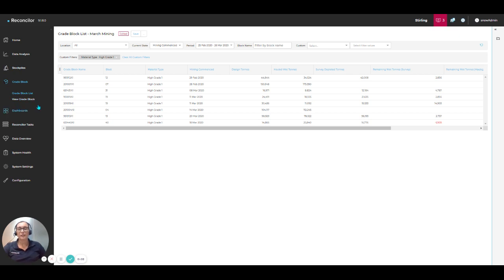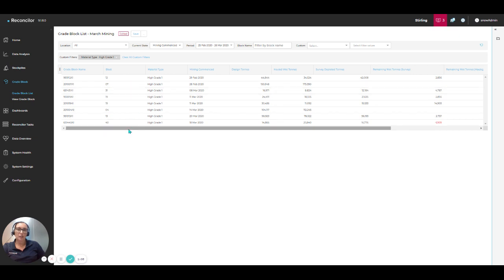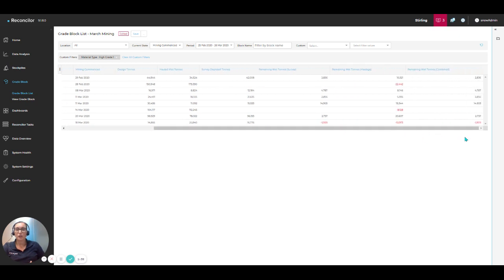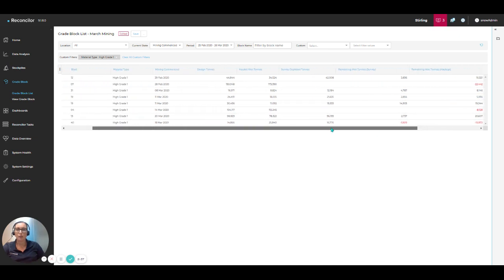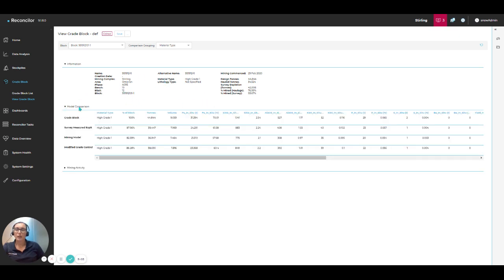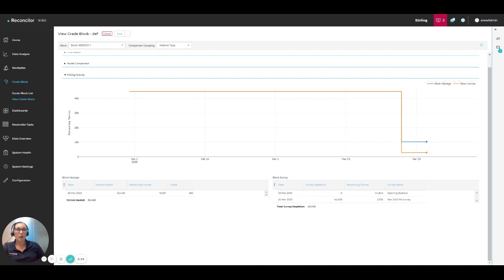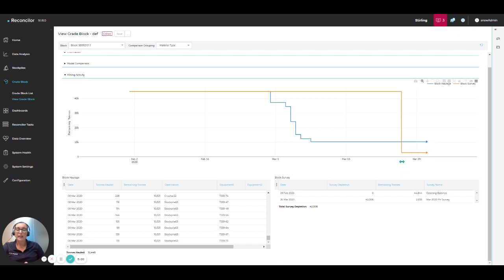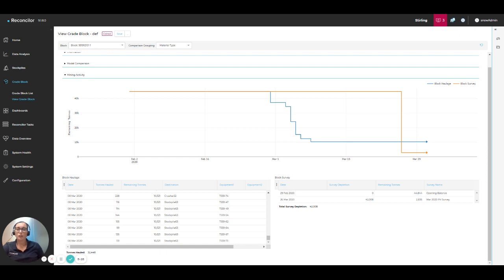Reconcilor 9.1.8: Introducing Grade Block Module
Snowden is excited to announce the newest release of Reconcilor (9.1.8) with enhancements to the Blocks module feature and functionality which allows users to compare design, haulage and survey of a distinct grade block both graphically and with underlying material movements.